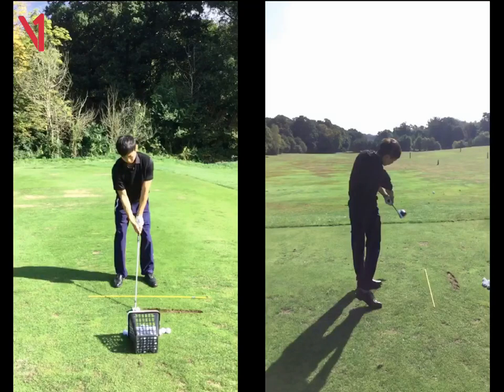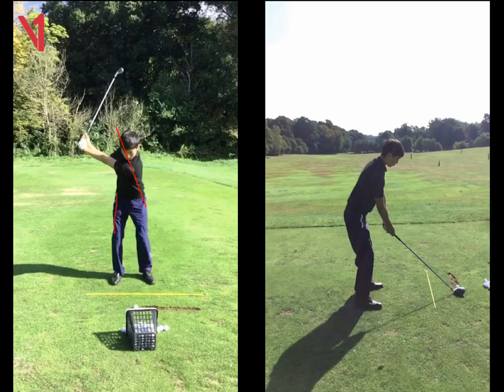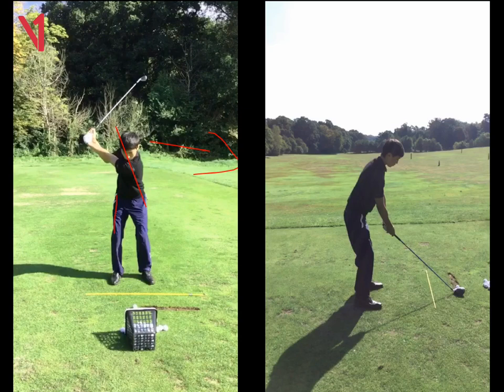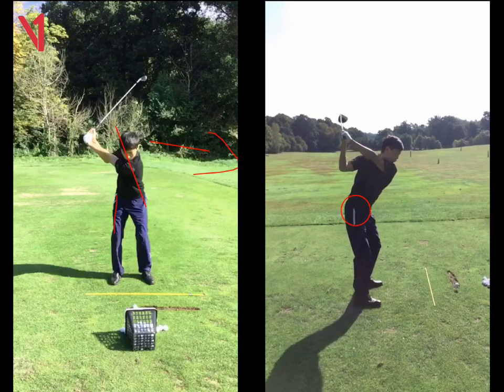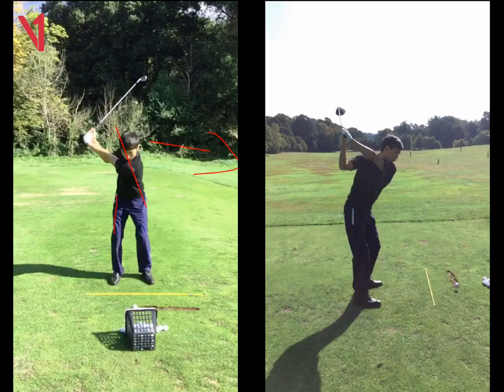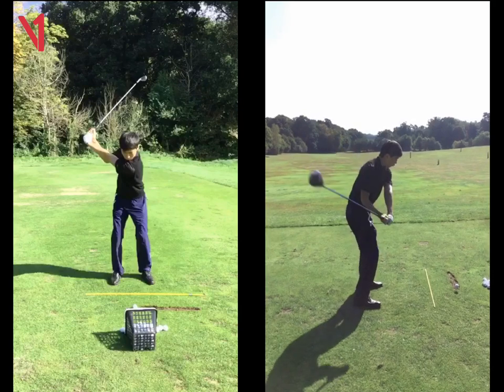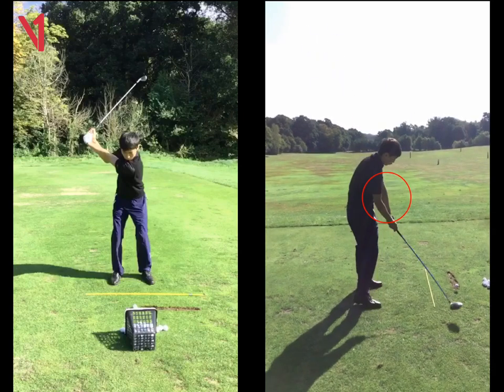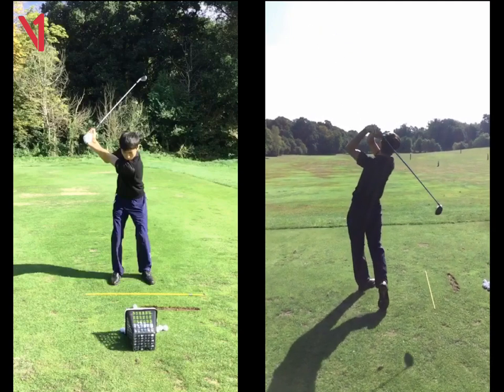Jason Swing Review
Analyzed by Phil Beever at 9/10/2019 11:46:05 AM - Get